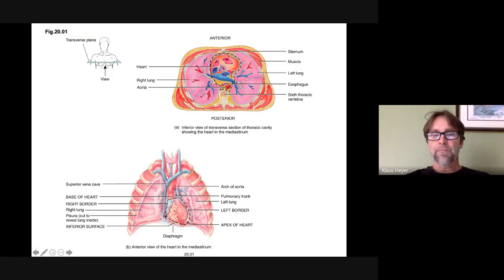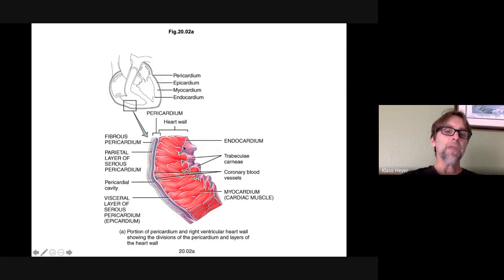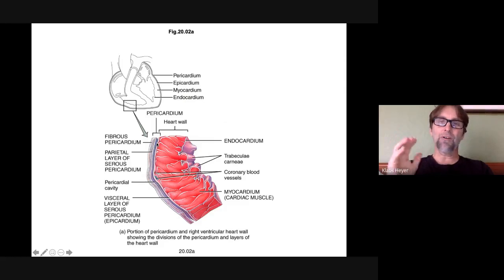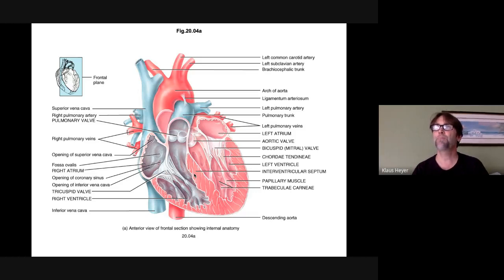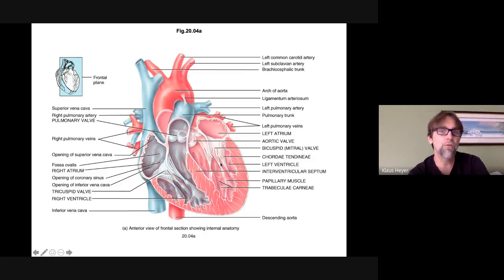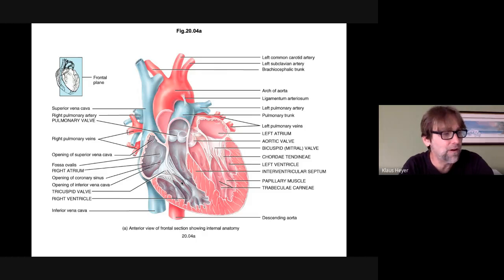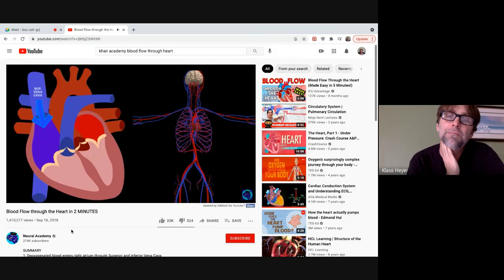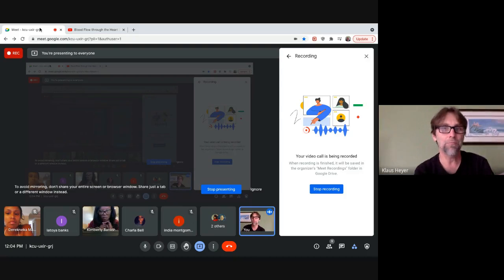June 17th Lecture